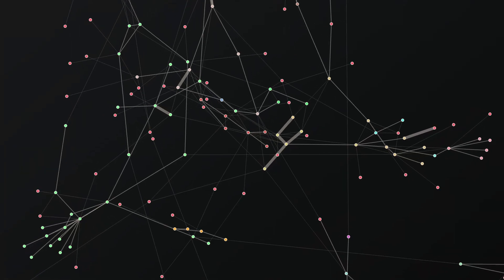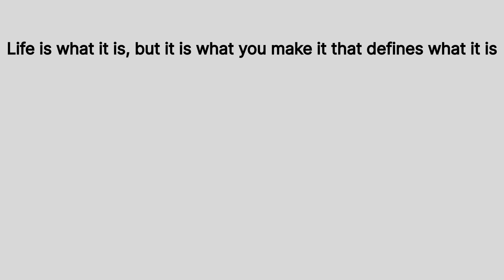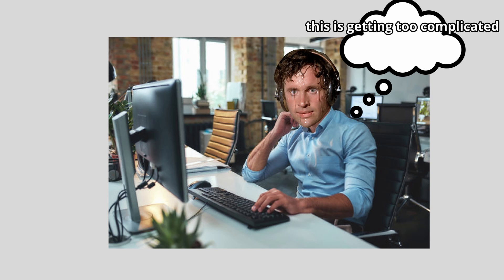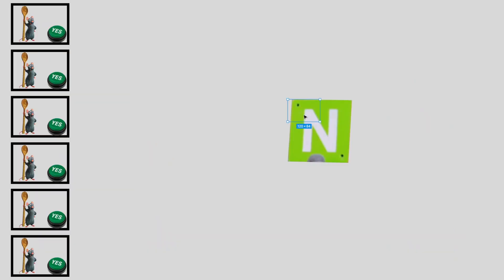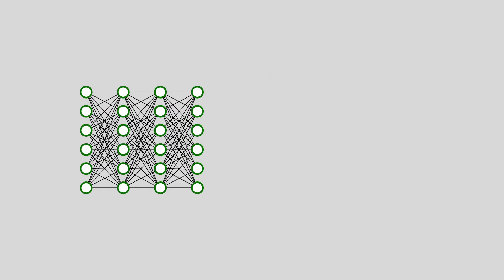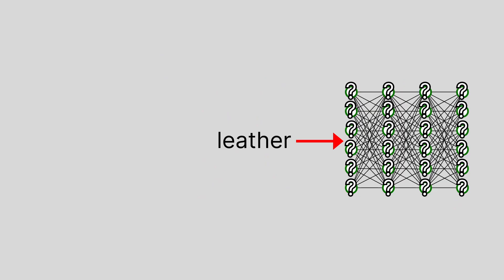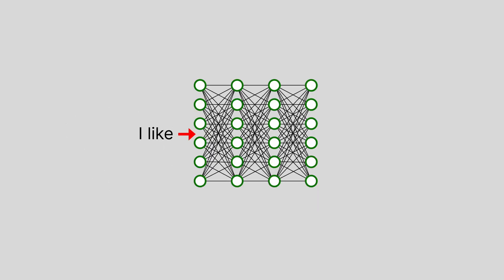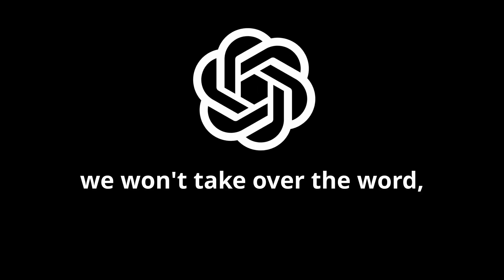How ChatGPT works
ChatGPT explained like i'm 5, understand the inner workings of the AI technology that's taking over the world.
Discover the concepts behind neural networks, large language models and Open AI's GPT3 and GPT4 explained simply.